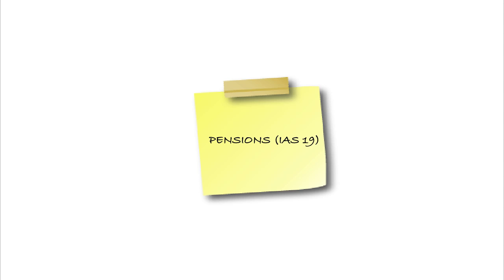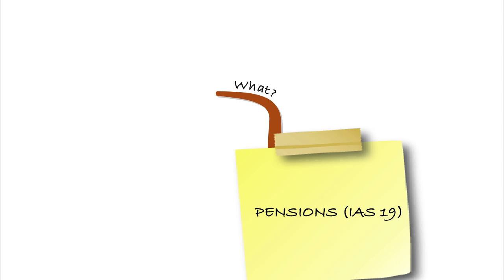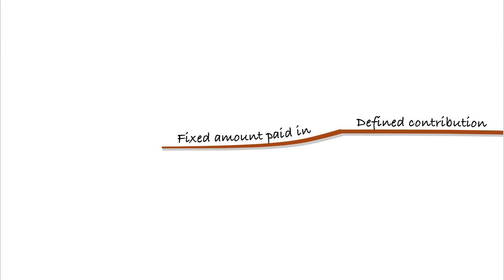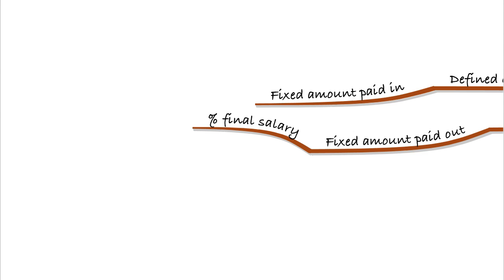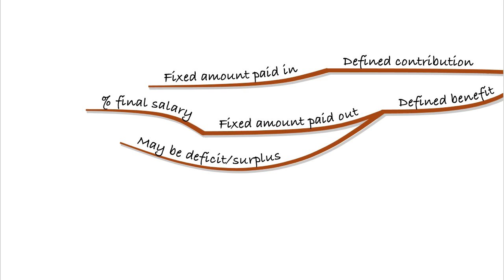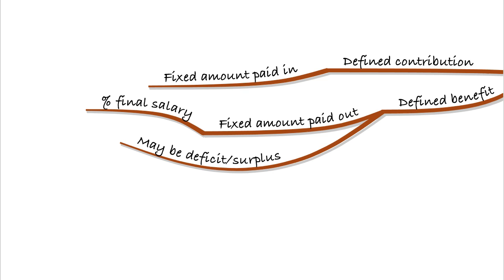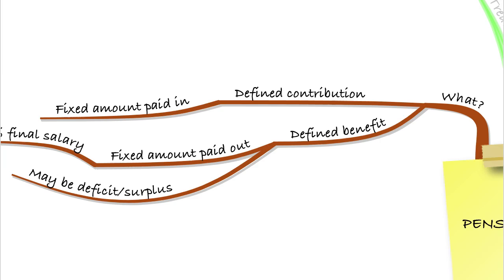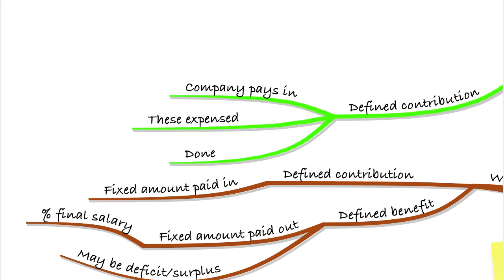P2 Lecture 43 - IAS 19 (Updated)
Changes to IAS 19 are reflected in this lecture

For all updated ACCA SBR classroom lectures & revision or to join our 2022 Live Online courses go